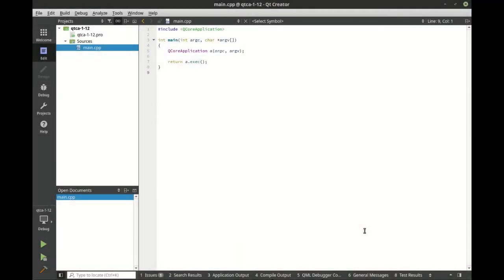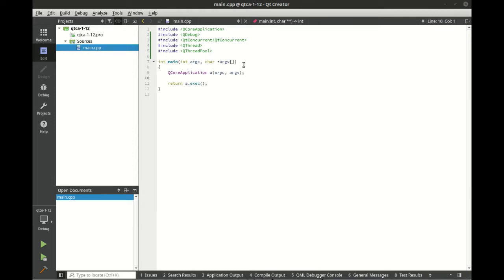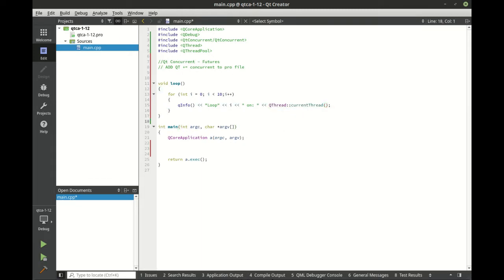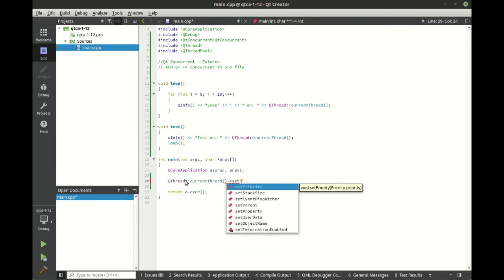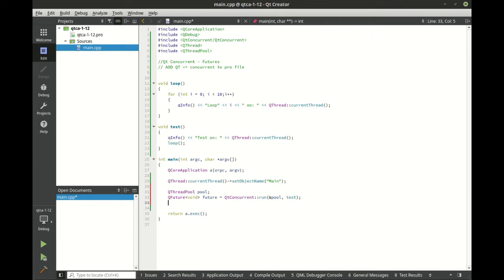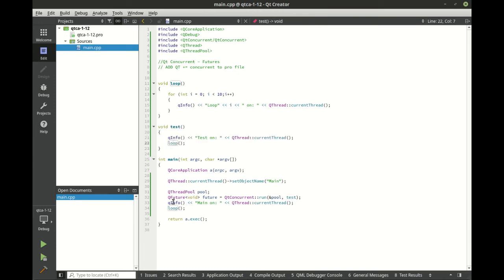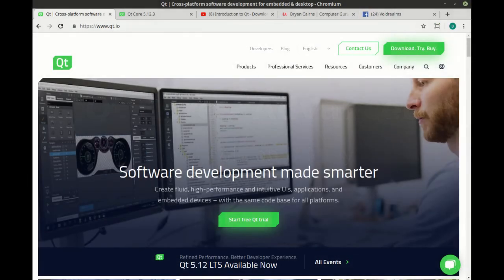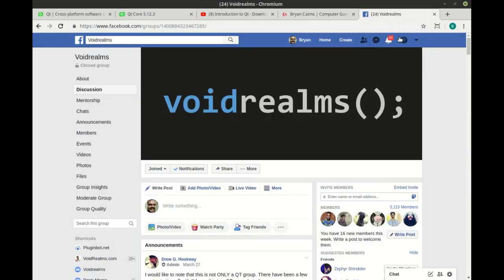Qt Concurrent - Udemy Preview - Qt Core Advanced